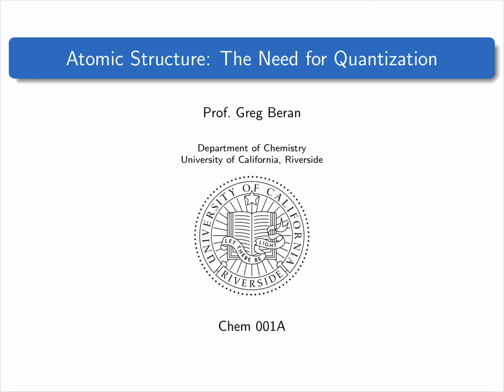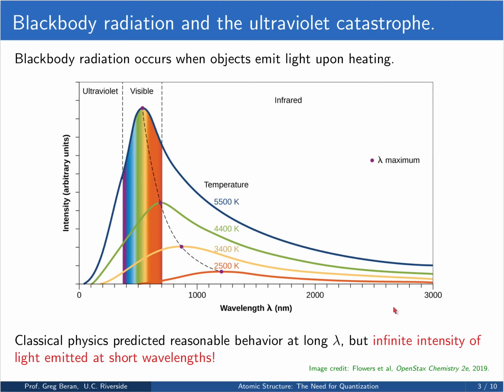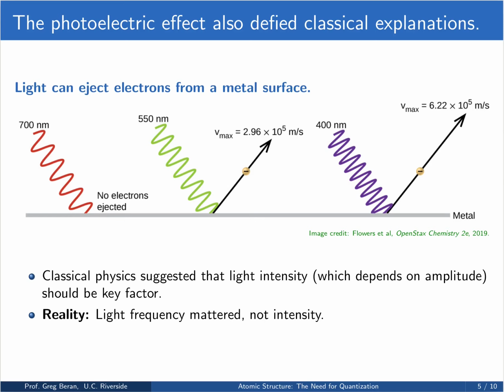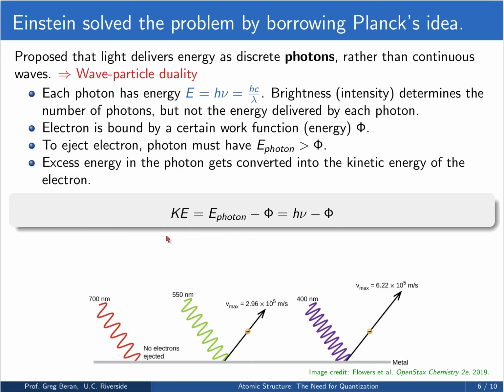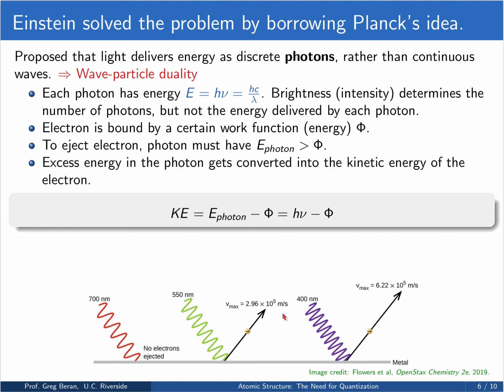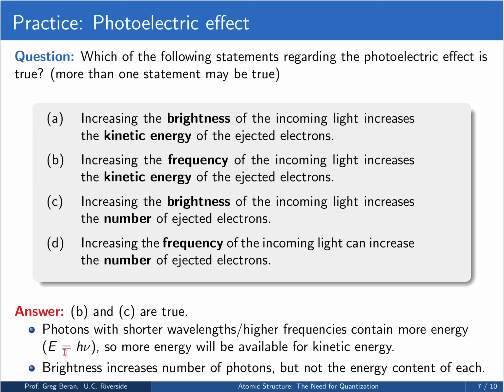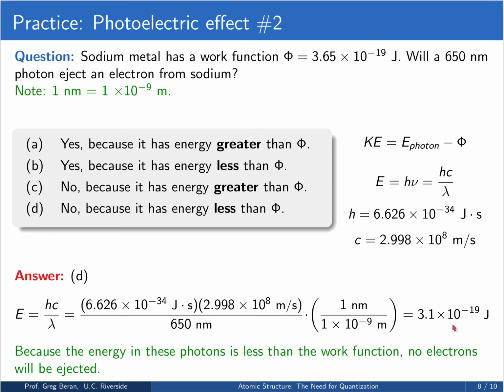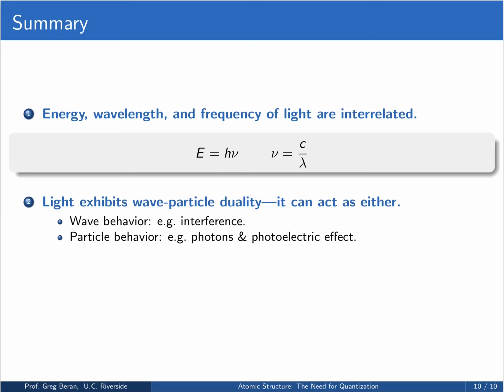Atomic Structure 02: The Need for Quantization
This video discusses the some of the classical physics experiments that demonstrated the need for quantum mechanics, including blackbody radiation, the photoelectric effect, and atomic line spectra.